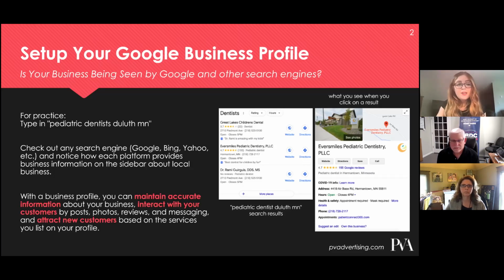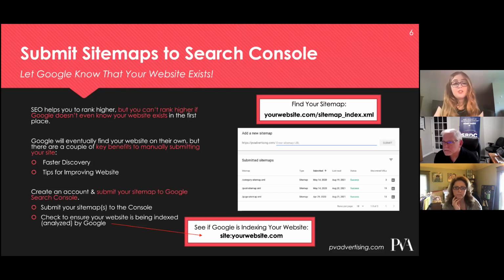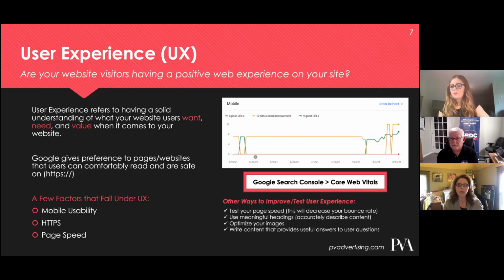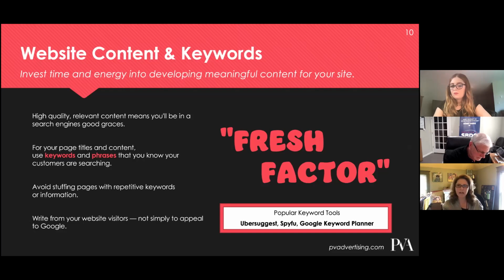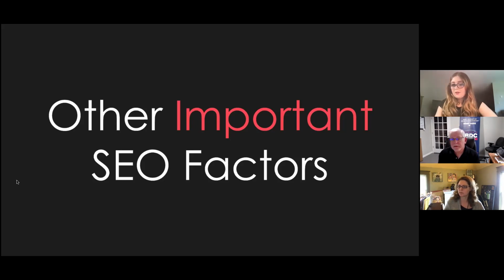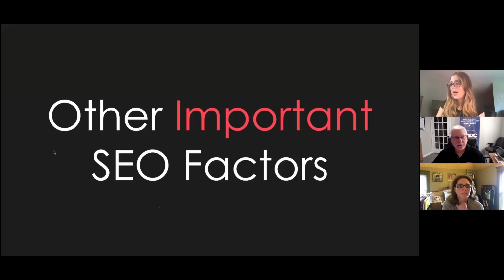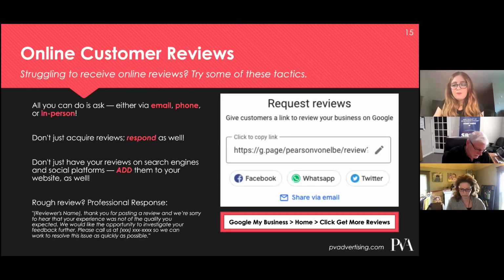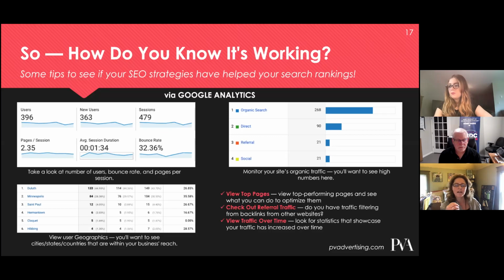SEO Techniques for the Small Business Owner | Northland Small Business Development Center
Briana Manning and Katelin Shaft of Pearson & von Elbe Advertising discuss the latest Search Engine Optimization techniques that any small business owner can utilize to ensure their website ranks high on search engines! Google Business Profile set-up is also discussed.